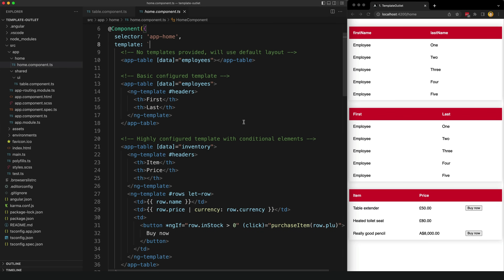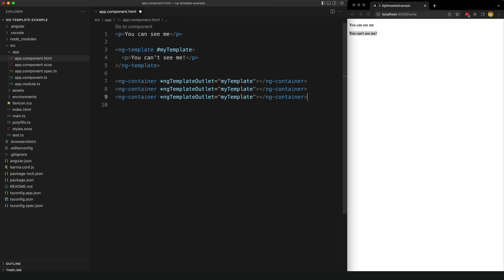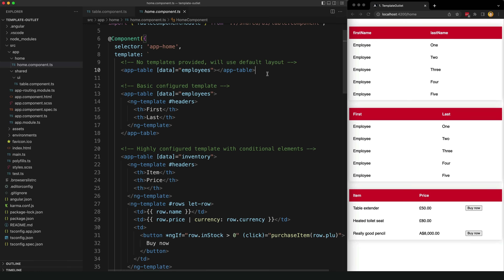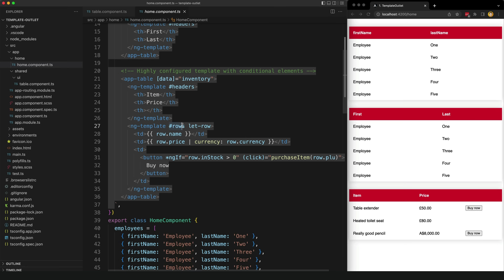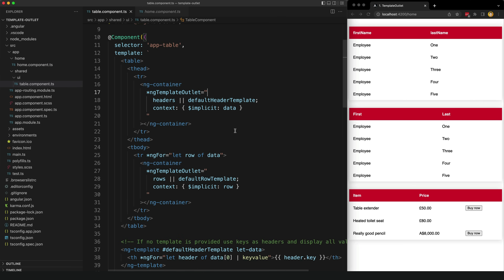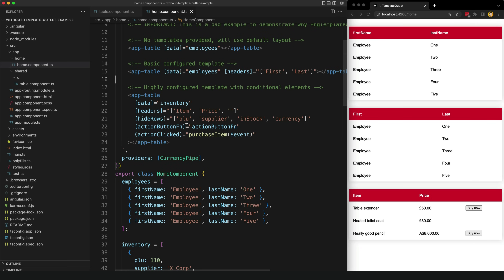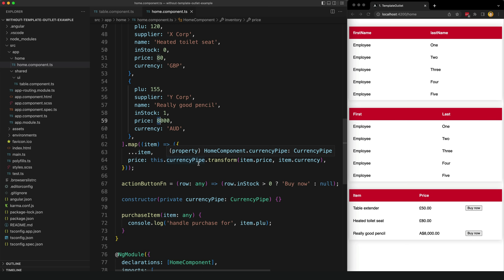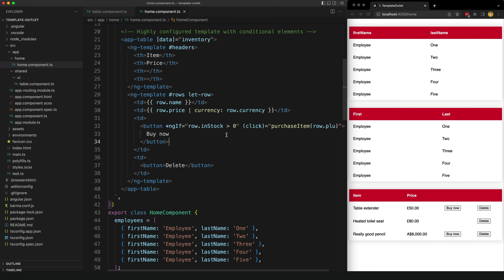ngTemplateOutlet is WAY more useful than I realised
In this video, we explore a situation where *ngTemplateOutlet can turn an impossibly messy component into something beautiful. We will discuss the role of ng-template, how we can use *ngTemplateOutlet to display them, and why just using components and inputs isn't viable.

0:00 Introduction
0:45 What is ng-template?
1:46 What is ngTemplateOutlet?
4:05 API of the custom table
6:21 Using ngTemplateOutlet
10:06 Implementation without ngTemplateOutlet
15:13 Conclusion